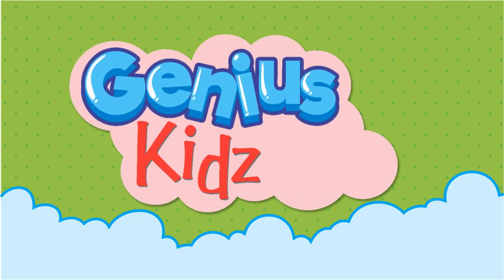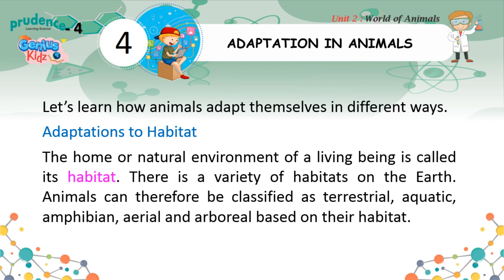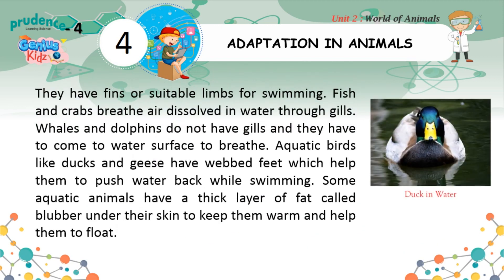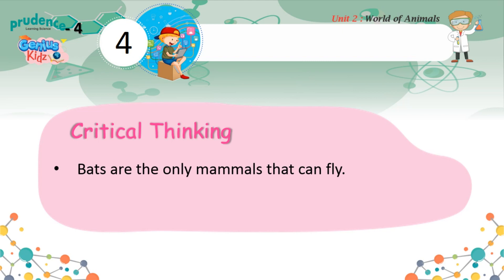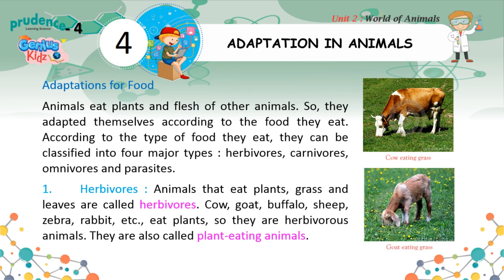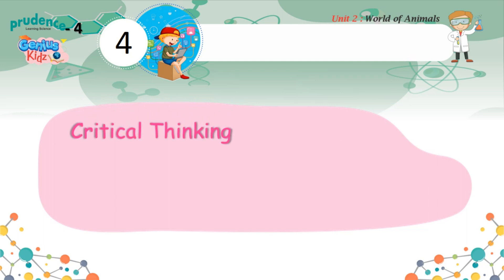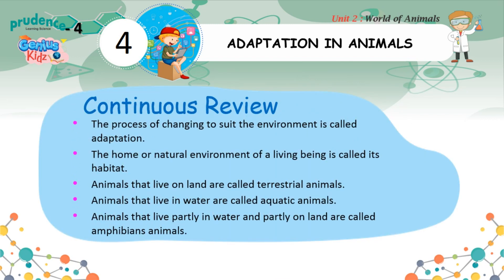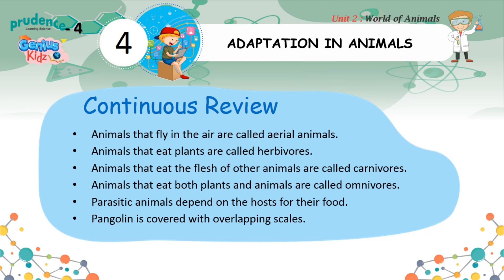Lesson-4 Adaptation in Animals | Prudence Learning Science -4 | Genius Kidz | Preschool Learning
Lesson-4 Adaptation in Animals
Genius Kidz
Preschool Learning